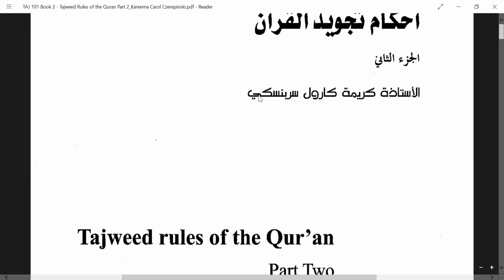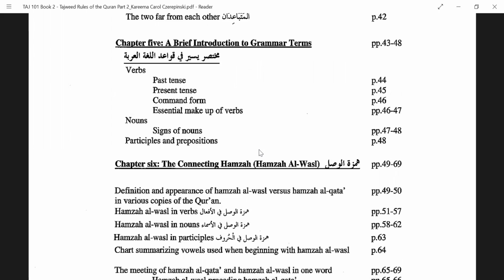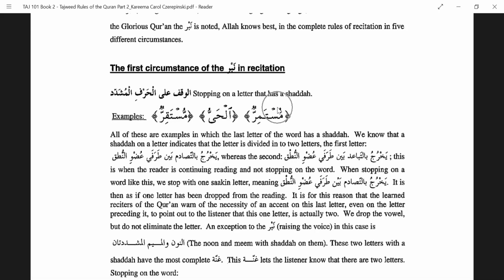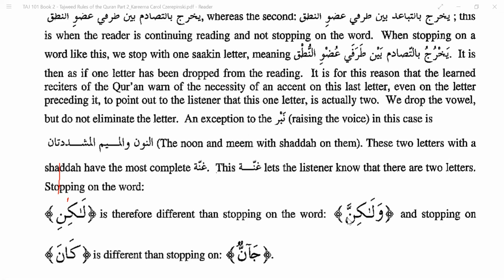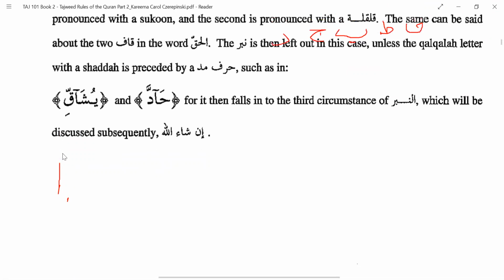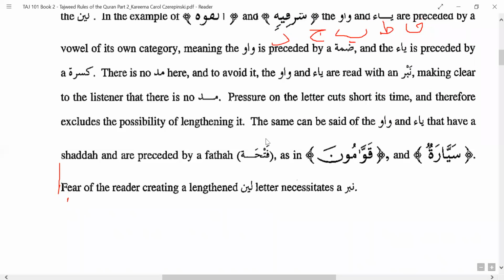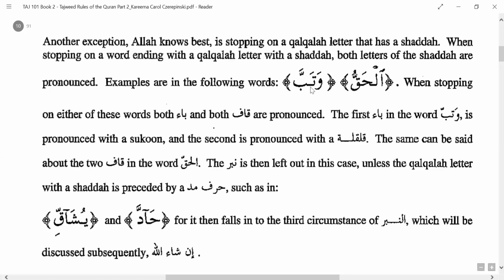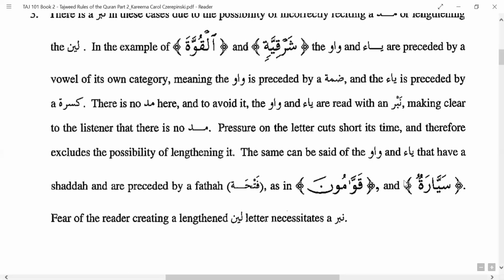01. Tajweed Book 2 - Class 1 until Page 3